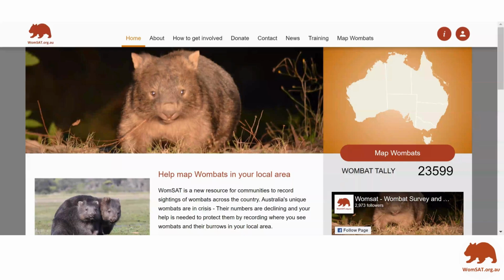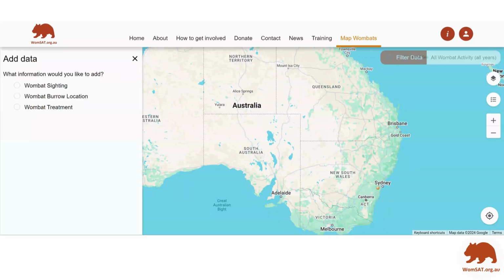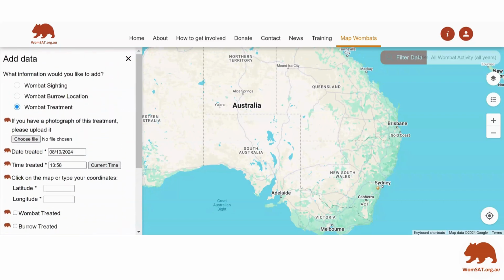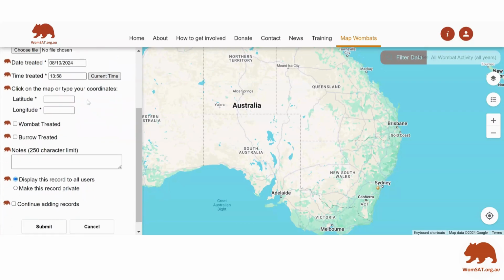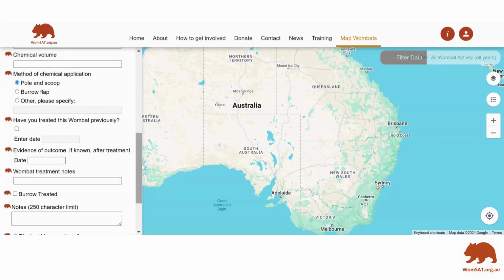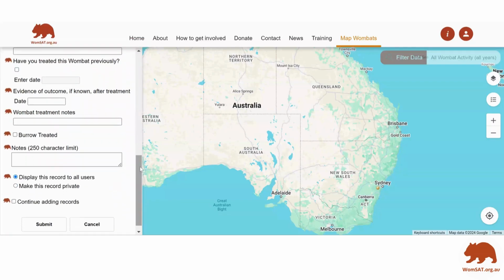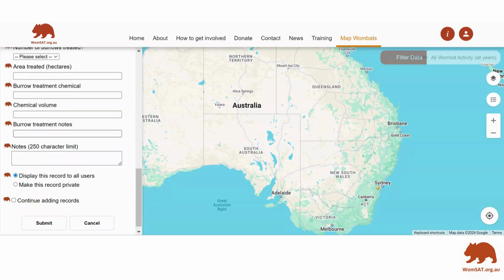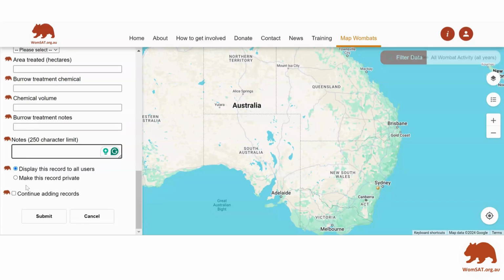Upload Wombat Treatment Using WomSAT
If you are treating wombats for sarcoptic mange in the field, this video will walk you through how to upload your wombat treatment using WomSAT.org.au.

First, register an account or log in, then you can proceed to 'Map Wombats'.